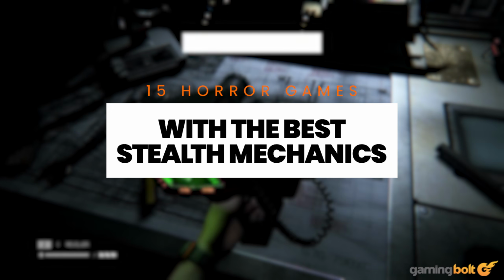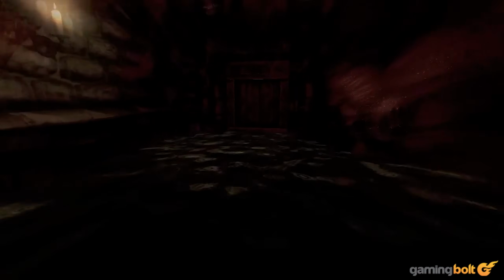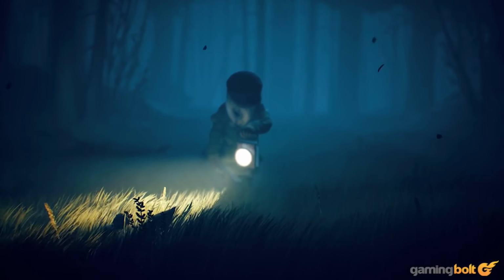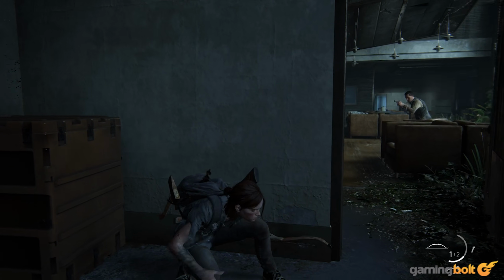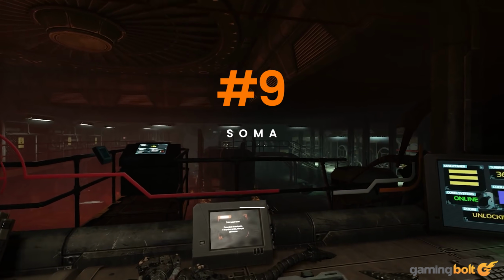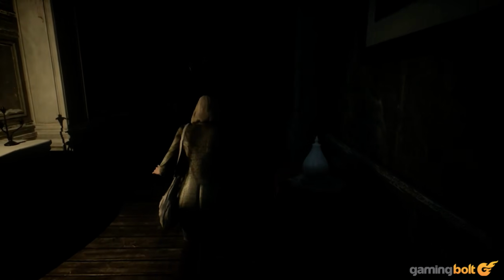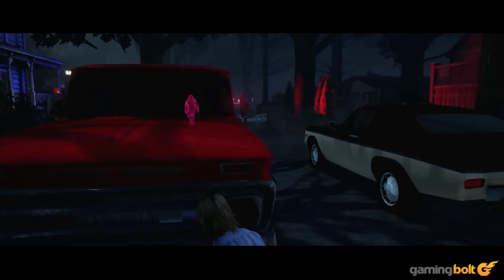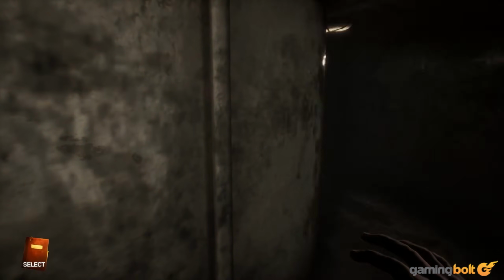15 Best Stealth Horror Games YOU NEED TO PLAY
The horror game genre is easily one of the most popular in the realm of video games, and developers from all across the globe have been providing new and interesting takes on this formula. Most horror games have a tendency to rely on scripted jump scares and ammo scarcity, but some games use elements of stealth to make the player feel powerless.

When implemented correctly, these games offer a thrill like no other making for an unforgettable experience. With this video, we will be taking a look at 15 of the best survival horror games of all time that use stealth mechanics to their advantage and create thrilling cat and mouse chase sequences.